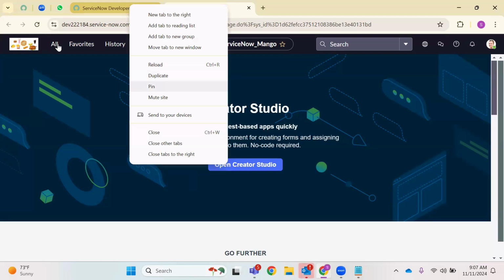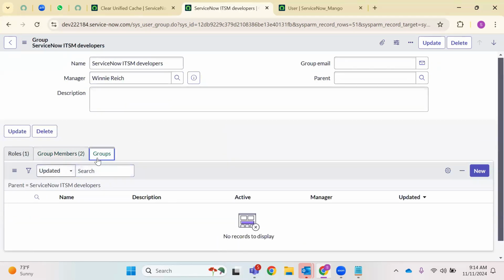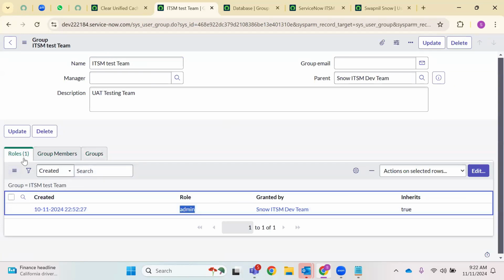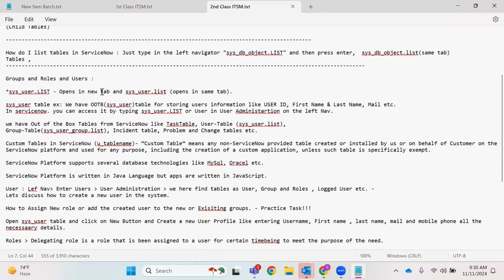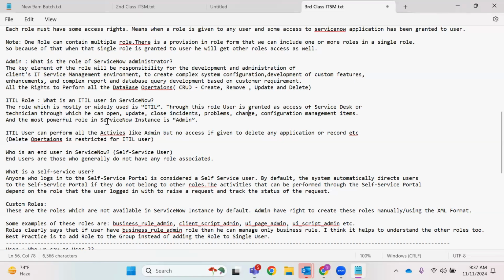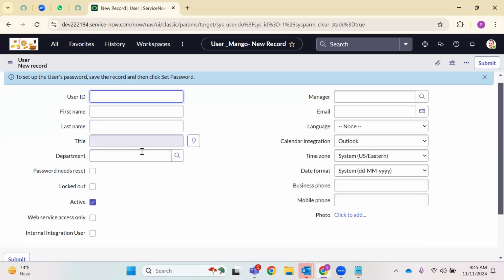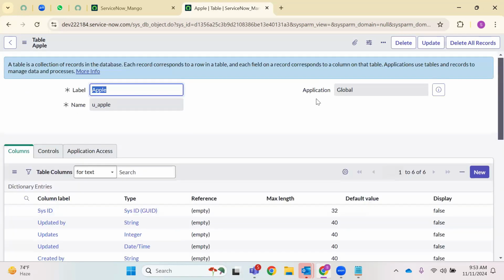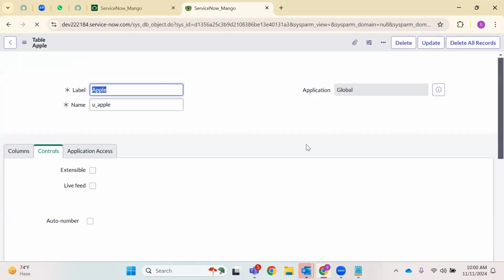ServiceNow Class 02 | Servicenow ITSM | Tutorial for Beginners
**Welcome to Harsha Trainings' ServiceNow Class 02! 🚀 | ServiceNow ITSM | Tutorial for Beginners 🌟**

In this video, we delve into ServiceNow’s IT Service Management (ITSM) module and its significance for today’s IT operations and service delivery teams. 🌐 Whether you're new to ServiceNow or aiming to sharpen your ITSM skills, this session is crafted just for you! 📘

📌 **Topics Covered**:
1. **Introduction to ITSM**: Understand ITSM and how ServiceNow enhances its effectiveness in businesses of all sizes. 🏢
2. **Key Features**: Overview of Incident, Problem, Change, and Request Management to streamline IT operations and improve customer satisfaction. 🔄
3. **Navigation in ServiceNow ITSM**: Tips on using ITSM features, creating incidents, managing service requests, and troubleshooting. 🔧
4. **Real-World Scenarios**: See practical examples and industry applications of ServiceNow ITSM. 🌍

**Who Should Watch**:
- Beginners in IT service management 🧑‍💼
- Aspiring ServiceNow admins and developers 🎓
- IT professionals looking to upgrade their ServiceNow skills 💼

🌟 **Why ITSM in ServiceNow?**
Learn how ServiceNow ITSM helps organizations reduce downtime, increase efficiency, and improve customer service! 🔍

📈 **Boost Your ITSM Skills**:
Join us on this journey to master ITSM fundamentals and pave the way to advanced ServiceNow knowledge! 🔔

Pega
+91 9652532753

Devops
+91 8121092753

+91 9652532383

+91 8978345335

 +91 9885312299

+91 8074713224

Regards,
Harsha Trainings,
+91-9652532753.